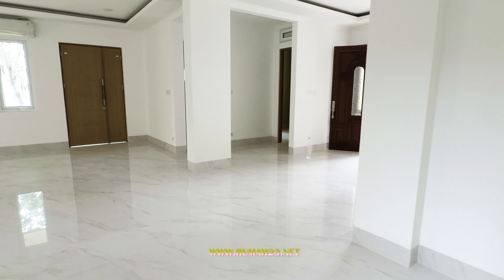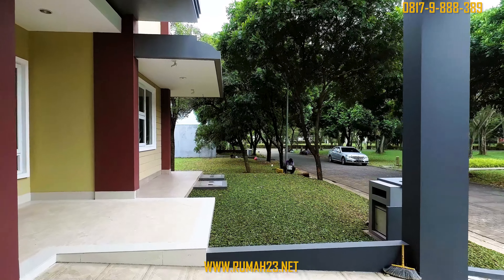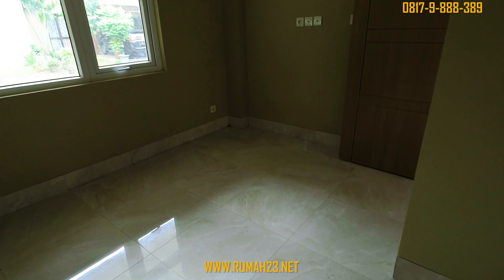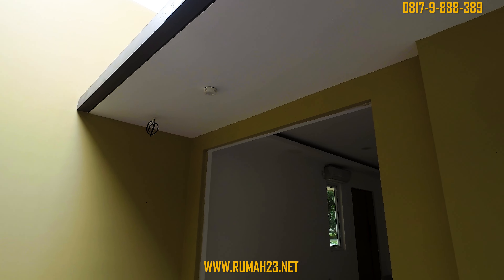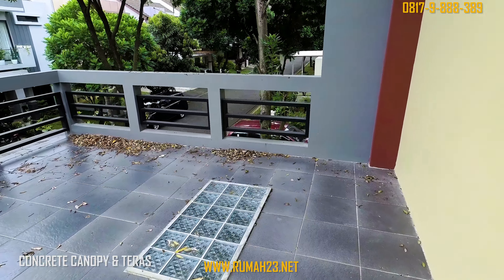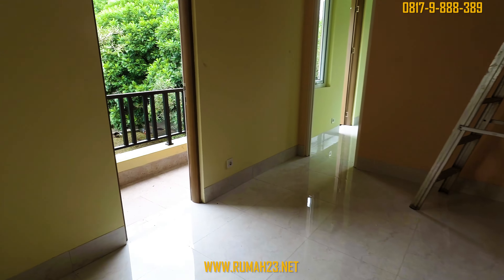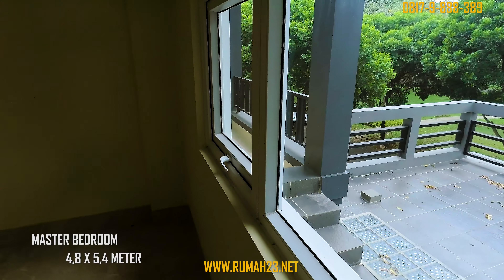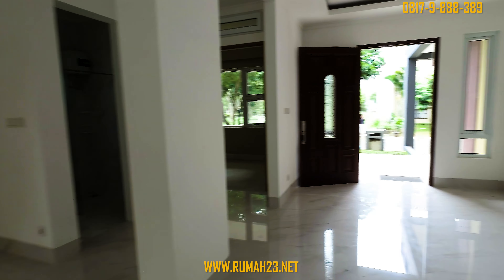Rumah Di BSD City Tangerang - Foresta Premium Cluster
Rumah23 hari ini baru saja kedatangan listing rumah baru di foresta bsd City Tangerang. Tidak seperti biasanya, rumah ini merupakan rumah independen yang bergaya modern minimalis.

Rumah mewah ini dibangun di atas lahan seluas 280m2 yang dilengkapi dengan 4+2 kamar tidur. Berada di dalam cluster paling elitenya Foresta yang memiliki gerbang terpisah dari cluster laninya.

Lokasi sangat strategis dan dekat dengan:
- AEON MALL DAN TOL JOR II BSD CITY
- PASAR MODERN II BSD CITY
- STASIUN KERETA INTERMODA BSD
- THE BREZEE MALL BSD
- ITC DAN PLAZA BSD CITY
- CBD GADING SERPONG

FASILITAS CLUSTER : kolam renang anak dan dewasa, area fitness, taman bermain anak , indoor dan outdoor lounge

RUMAH INI BISA KALIAN MILIKI

DENGAN DP HANYA IDR. 1,650,000,000,-  DAN
CICILAN PER BULAN : IDR. 40,700,000,- / BULAN [15TAHUN]

LUAS TANAH 280 M2
CARPOT : 2 MOBIL
GARASI : 2 MOBIL
AC : 7 UNIT
WATER HEATER : 3 UNIT
LANTAI : HOMOGENEUS TILE
JENDELA : ALUMINIUM

CHAPTER :

0:00 INTRO
5:29 LIVING ROOM
8:19 SECOND FLOOR
9:00 SKY TERAS